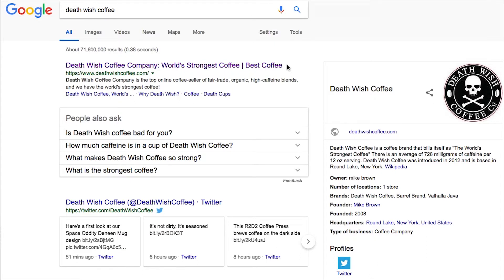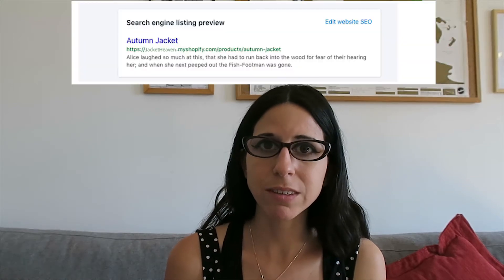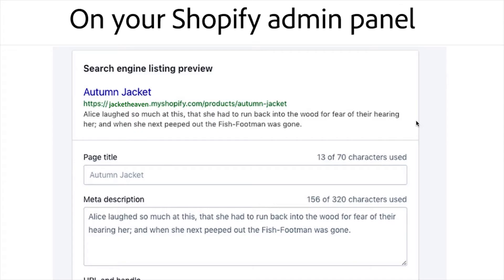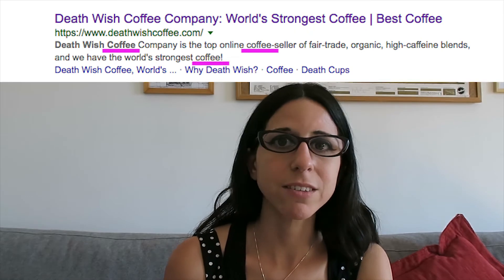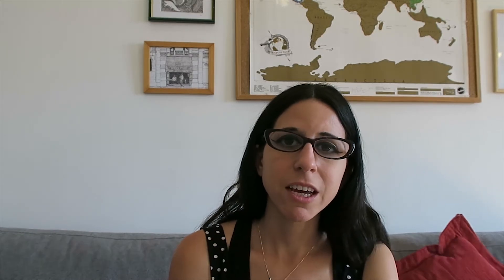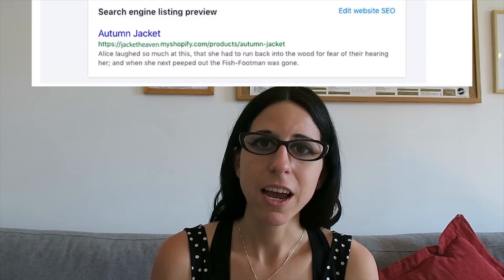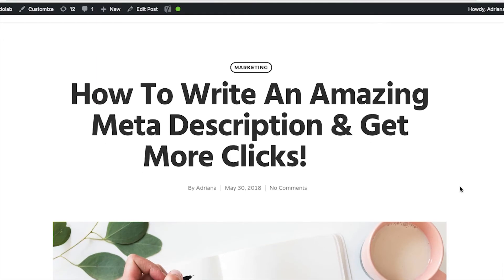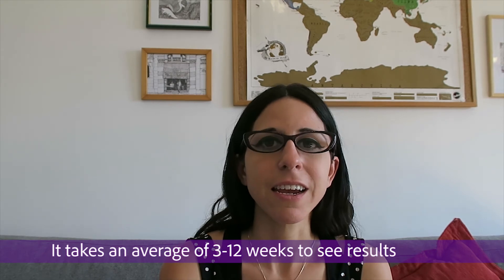HOW TO WRITE an Amazing META DESCRIPTION! ( For Shopify Stores to Boost SEO )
A quick guide on how to write a meta description for your Shopify store (includes examples). This will help your store rank higher in Google search and get more clicks = more sales.